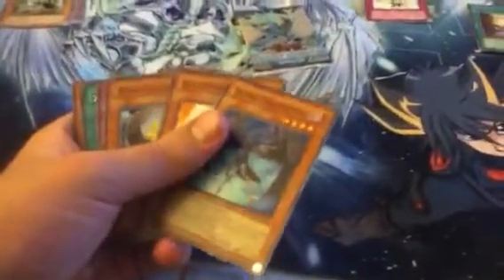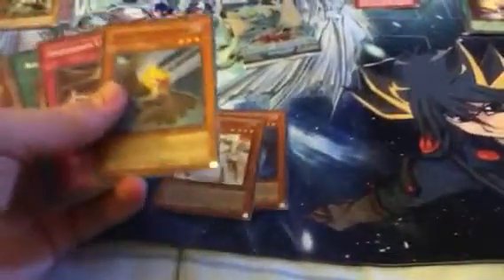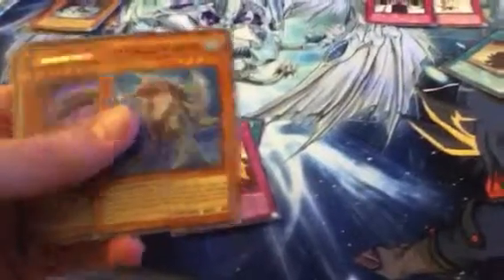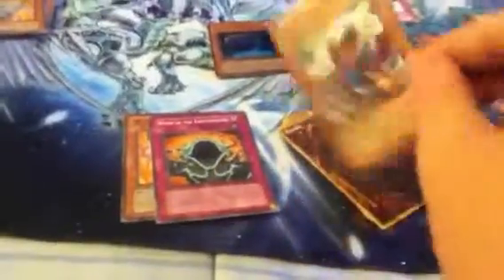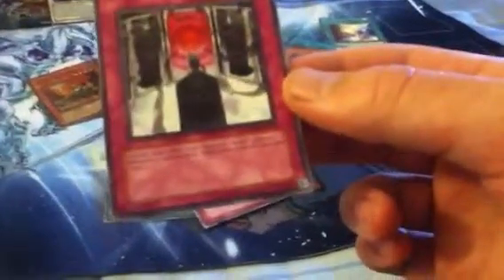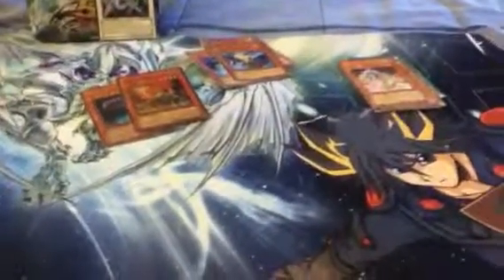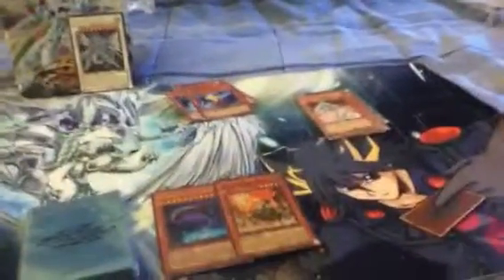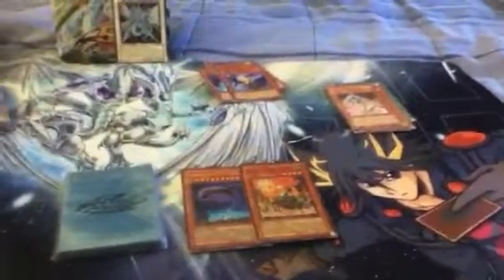Yugioh Majestic Star Dragon Tin opening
Meant to upload this Thursday totally forgot lol